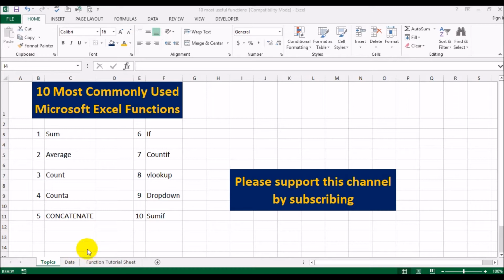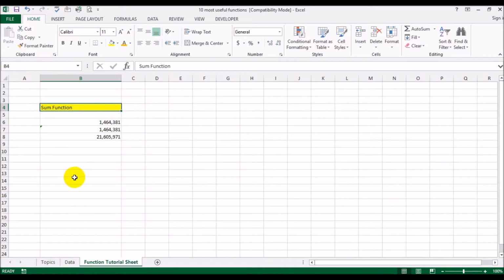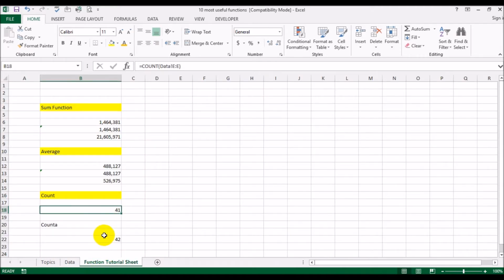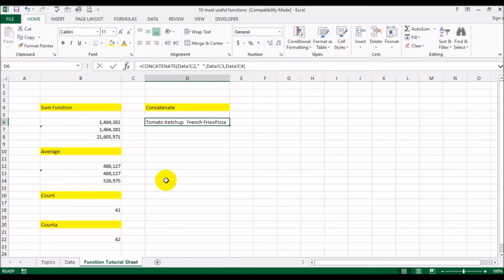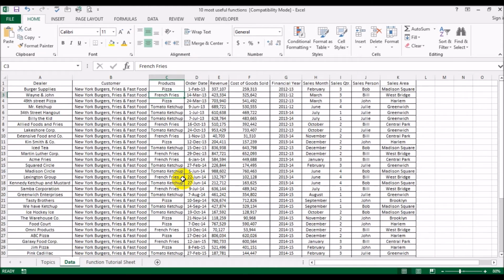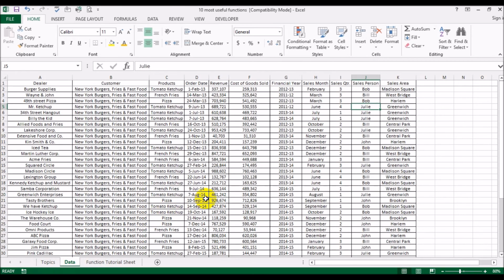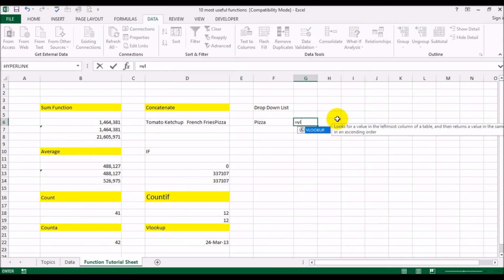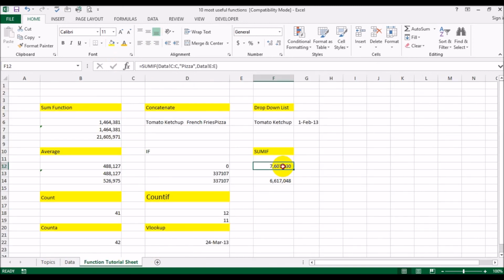10 Most Useful Functions in Microsoft Excel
In this video we will be discussing the 10 most commonly used and most useful functions in Microsoft Excel.

The Excel file used for this tutorial has been uploaded on the Watch Learn Grow Repeat group on Facebook.